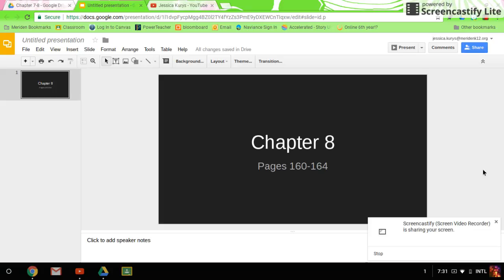Chapter 8 SLB 160-164